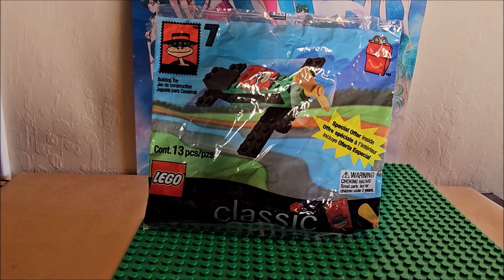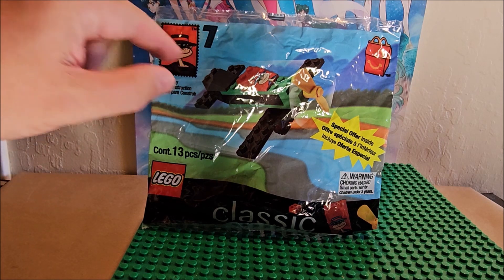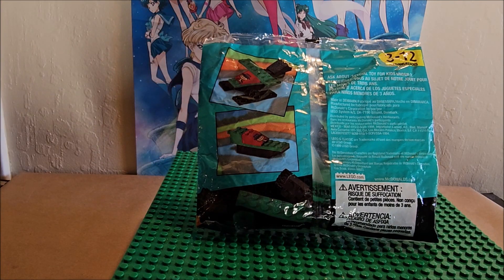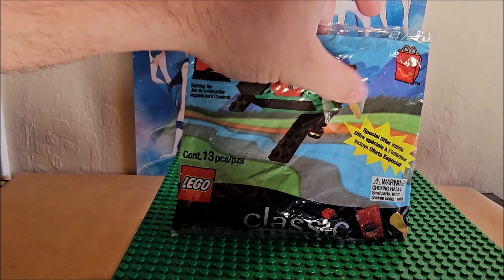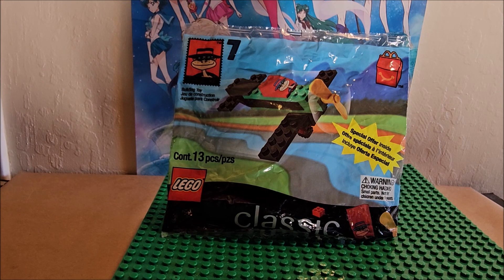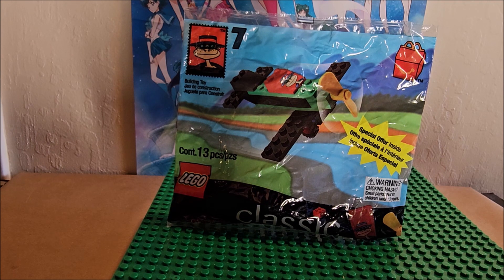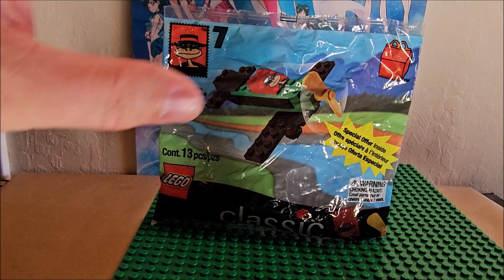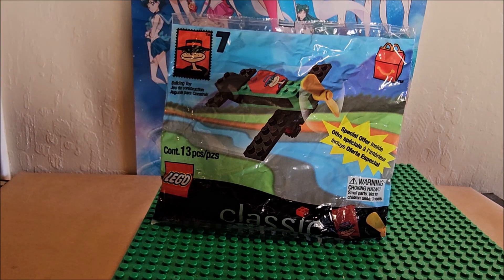McDonald's 1999 Lego Happy Meal Set #7 Build Episode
Hi Thanks for stopping by in todays episode we are looking at a Happy Meal Toy from McDonalds's from 1999.  This is a Lego set.  This is the 7th of eight sets we will be looking for the whole series.  The set contains 8 Happy Meal Bags.  This is a Build episode so I will build the Lego set with Stop Motion.  We will do the Lego Review in another Episode.